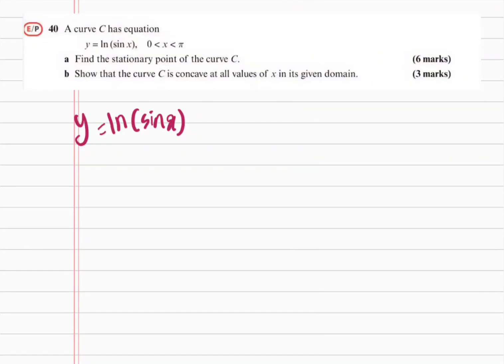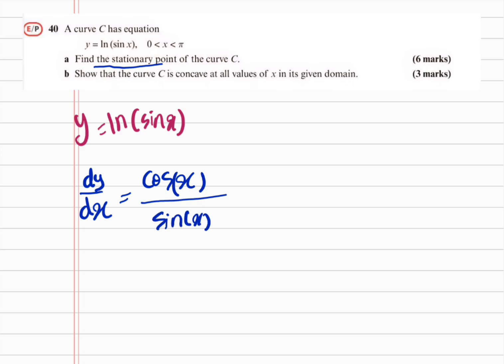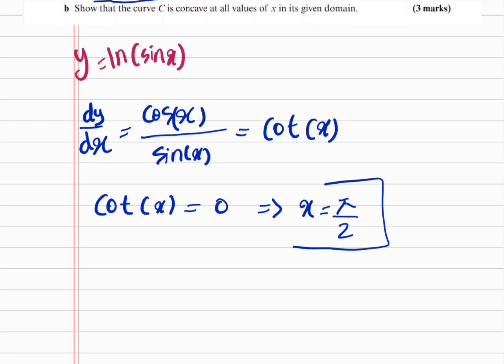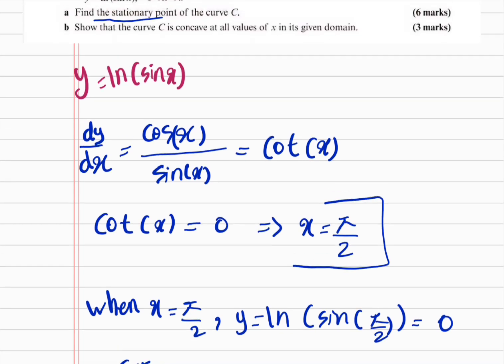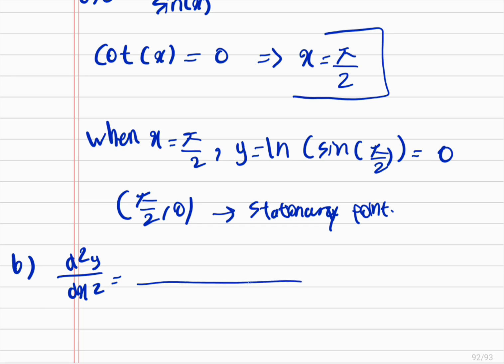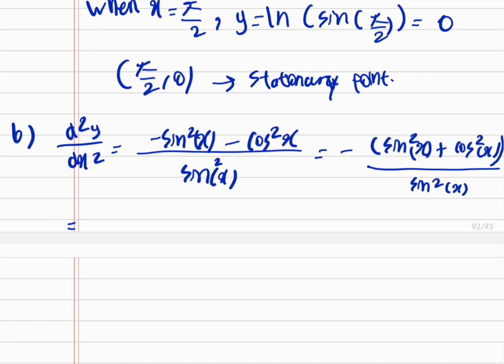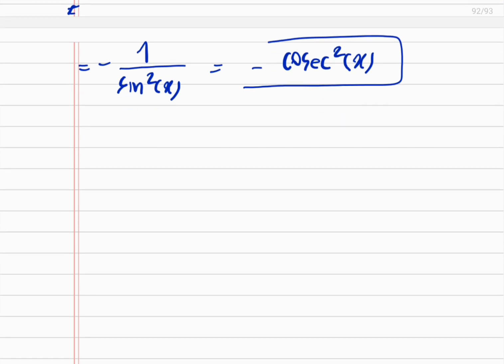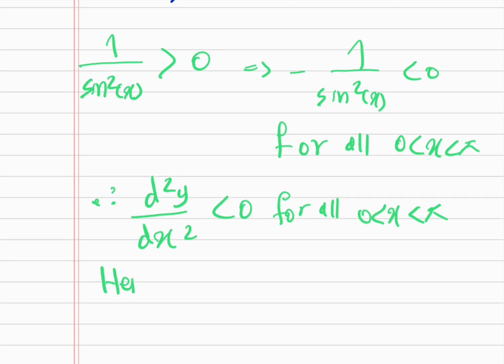Show that the curve is concave- Mixed EX 9 Question 40- A-Level Maths Pure 2